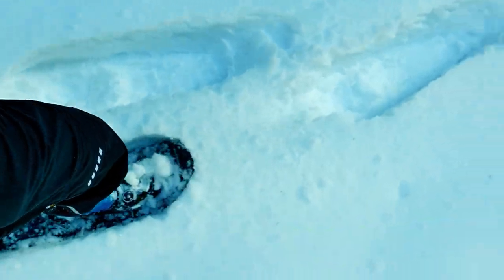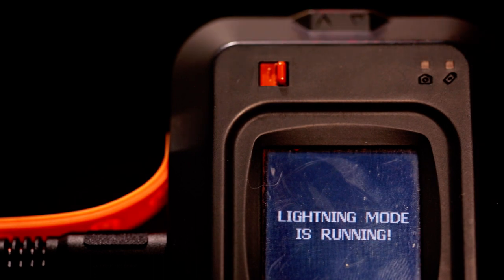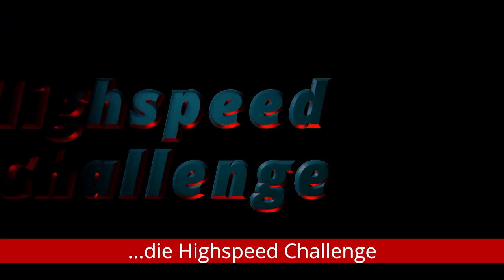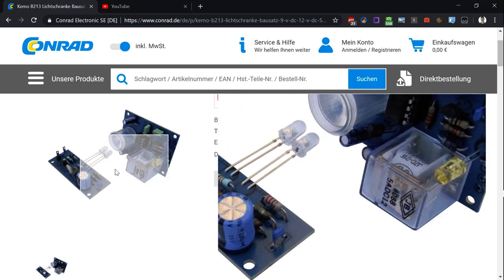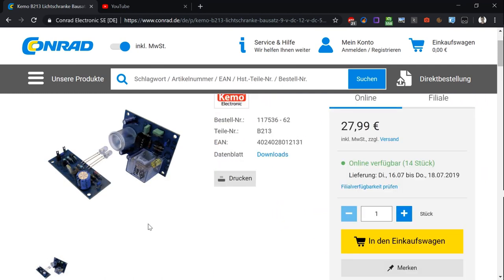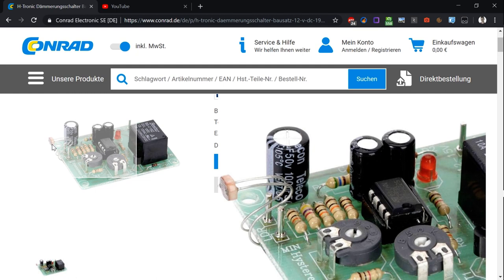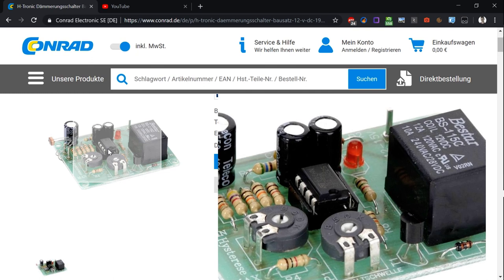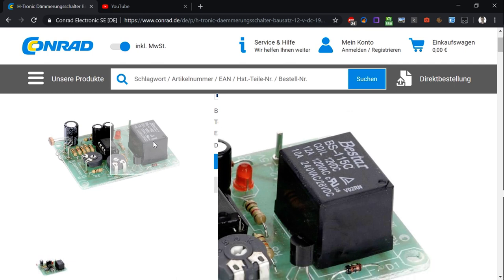Highspeed Challenge Season 1 Finale - DIY Triggers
Welcome to the final episode of the highspeed challenge. It`s been a pleasure!
So in this final episode, I`ll show you, how to build your own highspeed trigger for speedlites (=small camera flashes).

My book "Highspeed-Fotografie für Jedermann" (German language only):